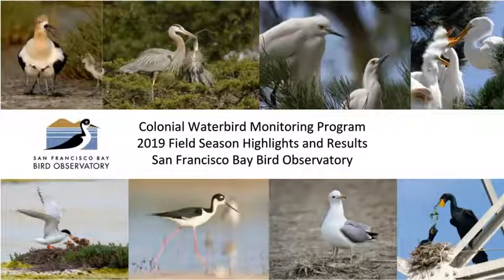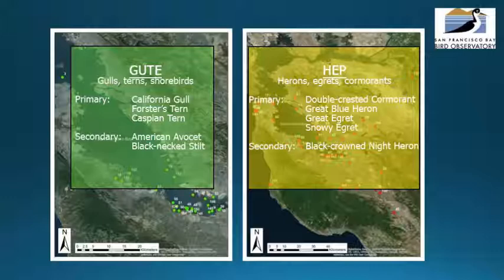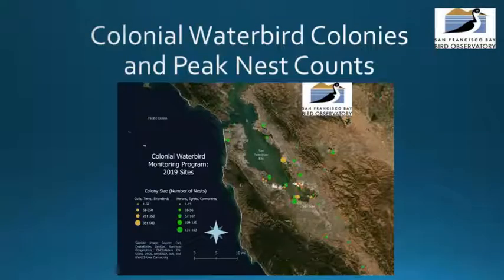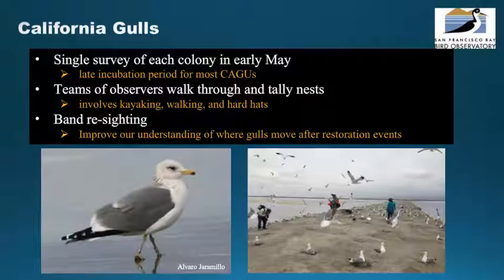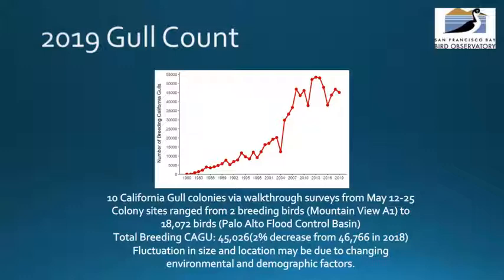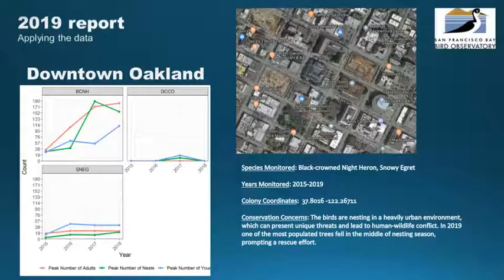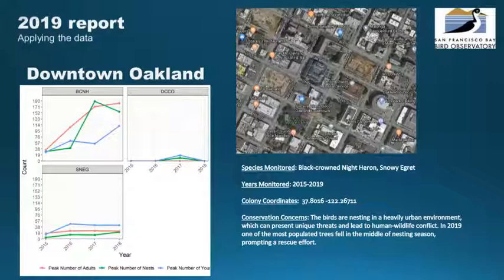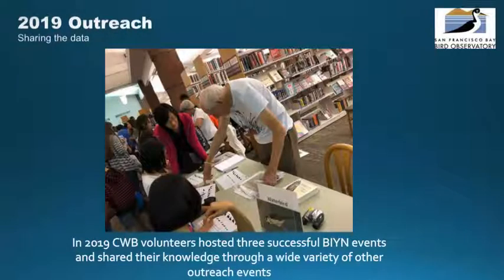2019 Field Season Highlights and Results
Highlights and Results from SFBBO's 2019 Colonial Waterbird Monitoring Field Season